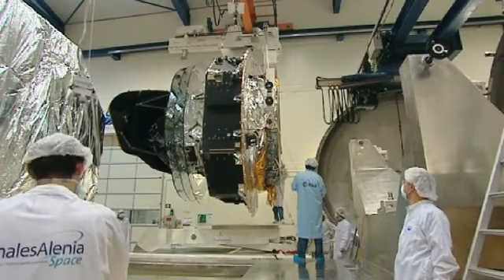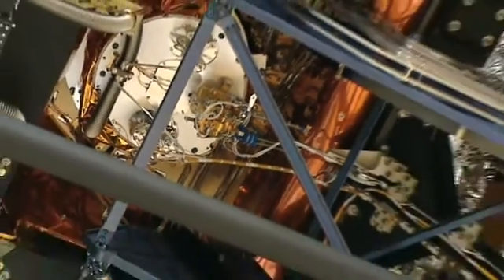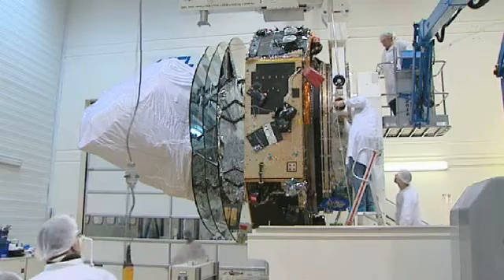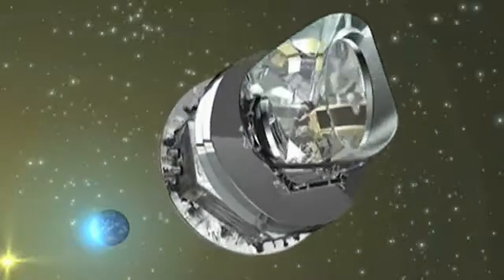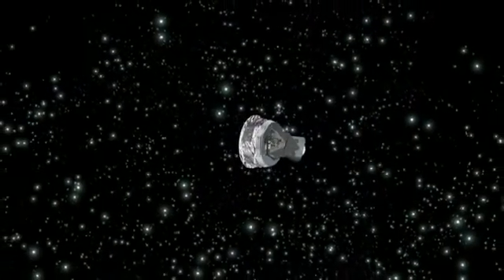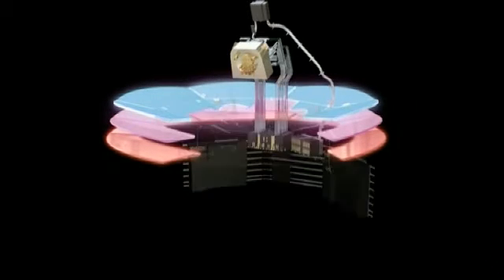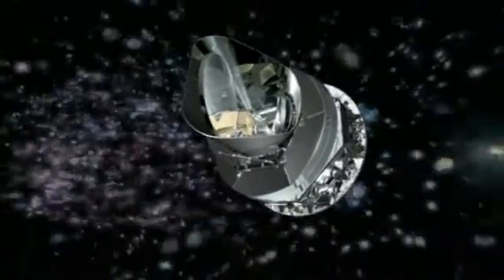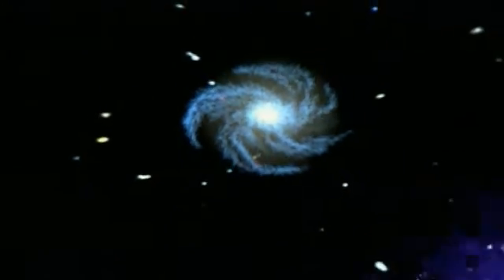Planck Story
'ESAs time machine to understand the evolution of the Universe

The most important space science mission for the European Space Agency and for Ariane is in the last phase of preparation for launch. Due to lift off soon from French Guiana, the flight will be orbiting two observatories, Herschel and Planck. Planck will be the first European space observatory whose main goal is the study of the Cosmic Microwave Background the relic radiation from the Big Bang. The spacecraft will measure the fluctuations of the CMB with an infinitely precise accuracy. It will be offering a journey back to the dawn of time. This A & B-Roll focuses on the objectives of the mission with interviews in English, French and Italian with several of the missions Principal Investigators and scientists.'